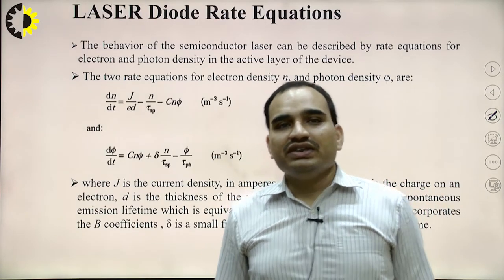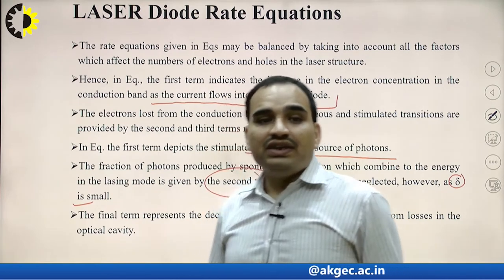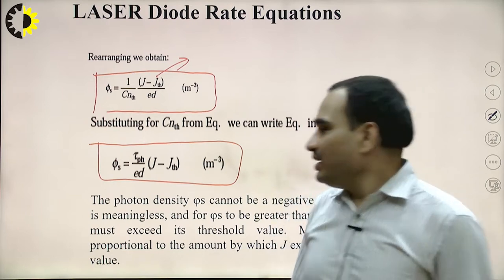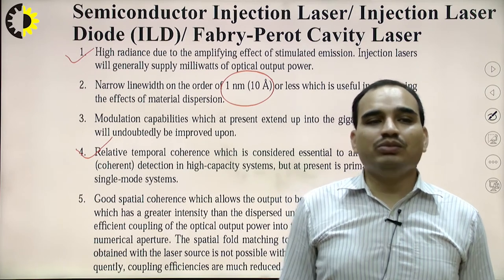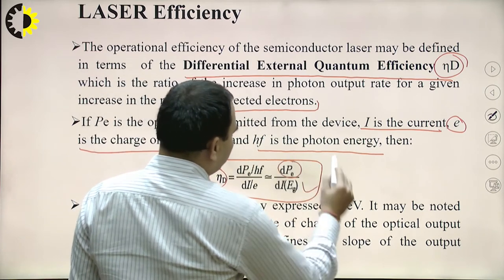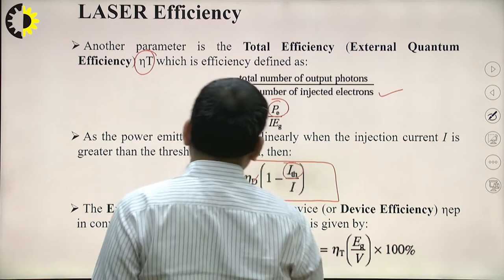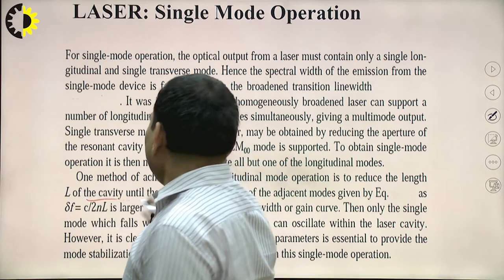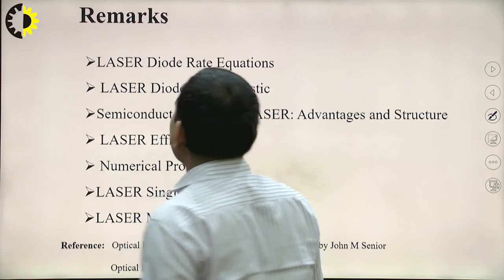OPTICAL COMMUNICATION LECTURE 14 ''Optical Sources LASER Diodes Rate Equation'' By Dr. Abhishek Josh